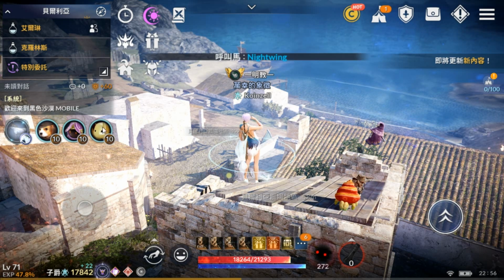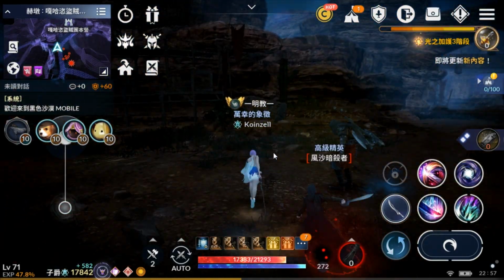Black Desert Mobile Endgame Dark Knight and Ascension Class Shadow Guide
In this video, I'll give a brief introduction of Dark Knight and her Ascension class Shadow, her skills, gameplay, and most importantly how she stands in the endgame state now, and whether you should play her once she's available!

Thanks!